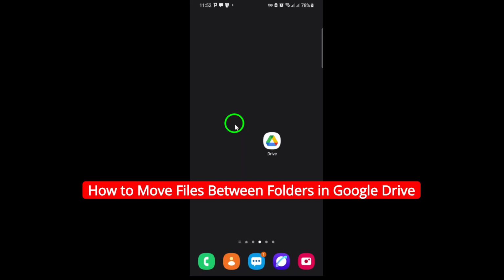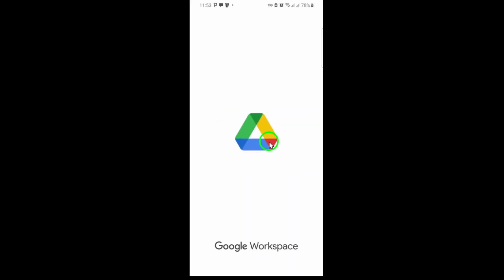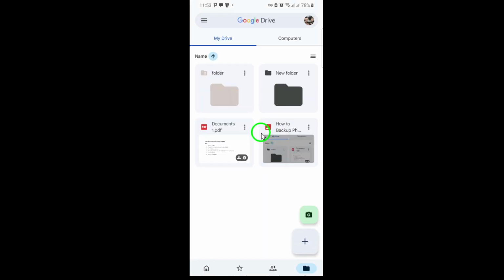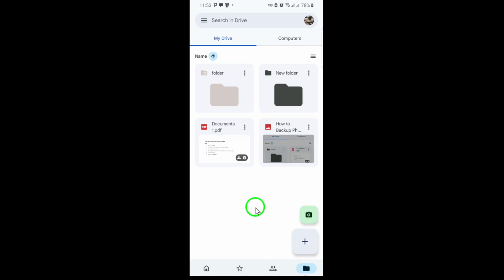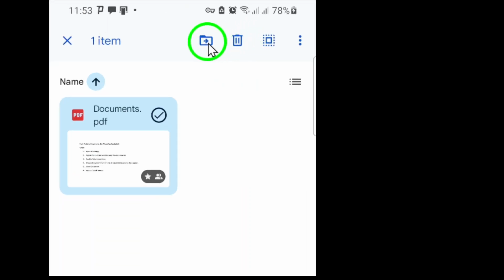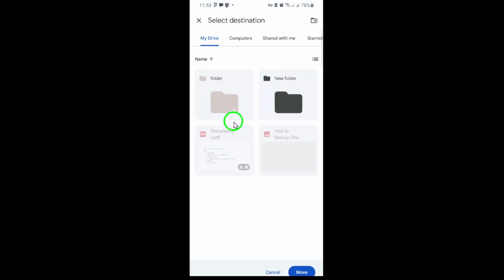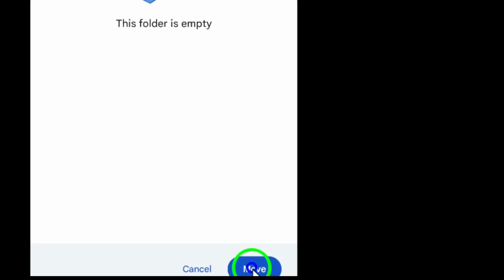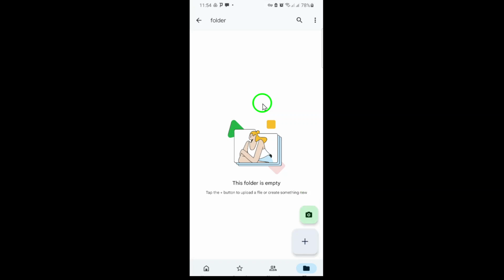How to Move Files Between Folders in Google Drive (Updated)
Learn how to move files between folders in Google Drive with this updated step-by-step guide. Organize your files quickly and keep your Drive tidy by following these easy instructions on your mobile device.

1. Open Google Drive app

2. Tap on File at the bottom right

3. Open folder and long-press file, then tap 3 dots

4. Select “Move”

5. Choose new folder and confirm

This video covers the latest method for moving files in Google Drive, helping you stay efficient and organized. Perfect for anyone looking to manage their Google Drive files with ease.-

Chapters:
00:00 Intro
00:12 Soultion
01:05 Outro